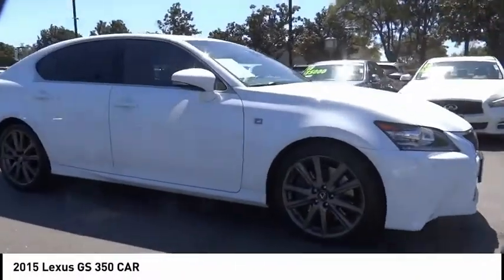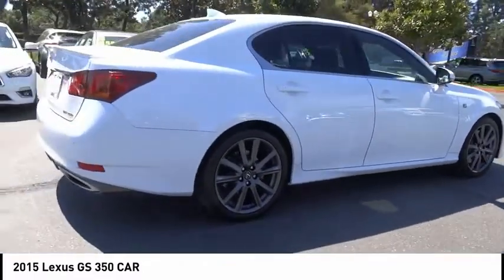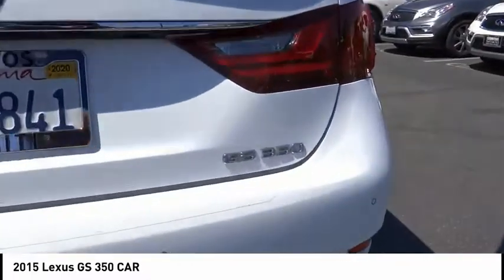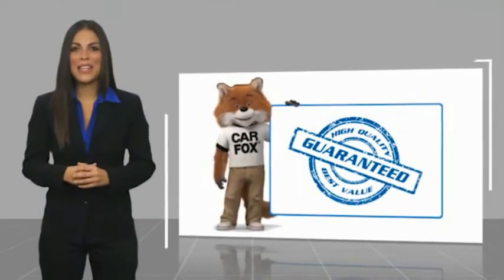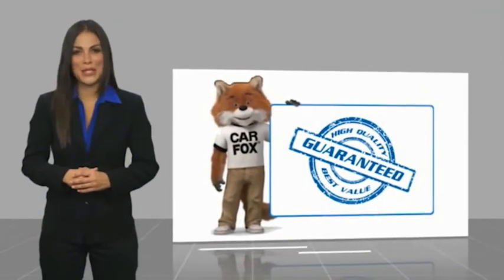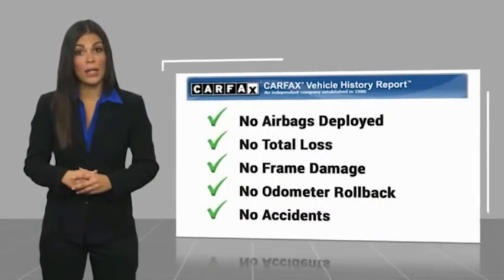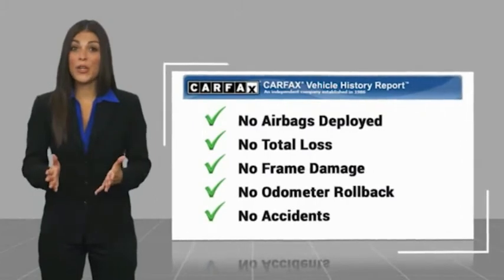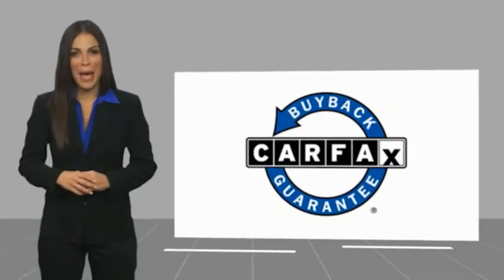2015 Lexus GS 350 Cerritos INFINITI - U14756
2015 Lexus GS 350 CAR

Cerritos INFINITI
11011 E. South St.

CERRITOS INFINITI PROUDLY SERVING ORANGE COUNTY, CERRITOS, ARTESIA, LAKEWOOD, BELLFLOWER, BUENA PARK, LONG BEACH, AND SURROUNDING SOUTHERN CALIFORNIA LOCATIONS. THIS WHITE 2015 Lexus GS 350 IS EQUIPPED WITH A Engine: 3.5L V6 24V DOHC -inc: dual continuously Variable Valve Timing w/intelligence (VVT-i), AUTOMATIC TRANSMISSION, AND RECEIVES AN ESTIMATED 19 City/29 Hwy MPG. OR VISIT US AT 11011 EAST SOUTH ST. CERRITOS, CA 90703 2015 Lexus GS 350 CAR Starfire Pearl 350 Crafted Line F-Sport Cabernet w/F Sport Leather, ABS brakes, Compass, DVD-Audio, Electronic Stability Control, Emergency communication system, Front dual zone A/C, Heated door mirrors, Heated front seats, Heated Front Sport Seats, Illuminated entry, Low tire pressure warning, Navigation System, Power moonroof, Remote keyless entry, Traction control. RWD 8-Speed Automatic with Sequential Shift 3.5L V6 DOHC 24V Recent Arrival! 19/29 City/Highway MPG Awards: * 2015 KBB.com Best Resale Value Awards #1 Certified Pre-Owned INFINITI Dealer on the West Coast! Reviews: * Capable handling with refined ride comfort; high-quality interior; cutting-edge safety and entertainment technology. Source: Edmunds * Are you split between the desire for a well-heeled sports sedan and a comfortable luxury cruiser? Lexus GS 350 and 450h sedans for 2015 are sufficiently adept in both schools, with performance and luxury packages that allow buyers to further move the needle in either direction. Source: KBB.com * The Lexus GS exemplifies innovation, craftsmanship and design. The exterior features an Inverted trapezoid spindle grille. In addition to Bi-Xenon High-Intensity Discharge headlamps, the GS has LED rear combination lights. The interior of the GS features a wood interior trim, with a leather-trimmed interior including the steering wheel and shift knob. 10 way power-adjustable seats, which feature lumbar support, come standard with the GS and all of the seats feature height-adjustable headrests. A power tilt-and-slide moonroof with one-touch opening and closing functionality means a spring day is just one press away. The Lexus twelve-speaker Premium Sound System with Automatic Sound Levelizer and DVD/CD player will provide entertainment you need on trips of any size. The GS is propelled by a 3.5L V6 engine or you can opt for the 3.5L V6 Hybrid for an amazing 29cty/34hwy mpg. The GS can also be had with F Sport styling and performance features as well as available AWD. Drive Modes Select allows you to make your GS more responsive or efficient with the turn of a dial. Braking is handled by the 4-wheel, anti-lock vented disc brakes. Available Lexus Enform and Safety Connect offer more than the convenience of live, 24-hour navigation assistance and the ability to request emergency services at the press of a button. With the new App Suite, you can make dinner reservations and order movie tickets on the fly using the industry's first available 12.3-inch high-resolution split-screen multimedia display. Safe and secure, the GS has a 10-airbag system and available Blind Spot Monitor with Lane Keep Assist and Lane Departure Warning. Finally, a vehicle theft-deterrent and engine-immobilizer system is there to protect your new GS. Source: The Manufacturer Summary Stock #: U14756 | VIN: JTHBE1BL3FA016900 | 2015 Lexus GS 350 Crafted Line TRACTION CONTROL POWER WINDOWS Cerritos INFINITI